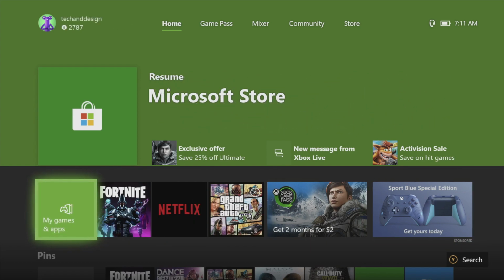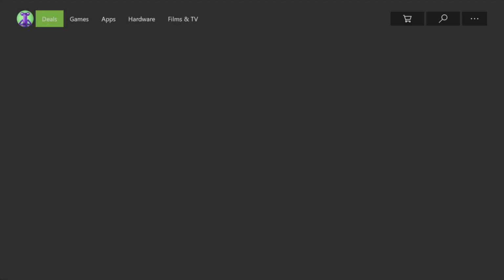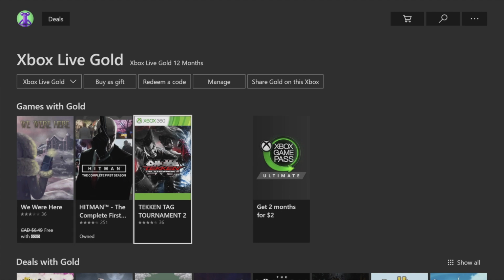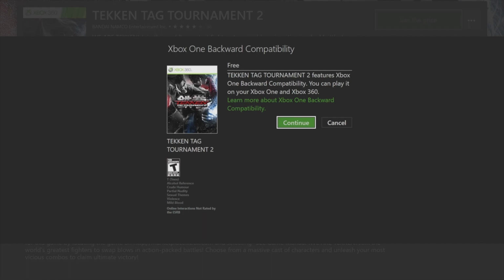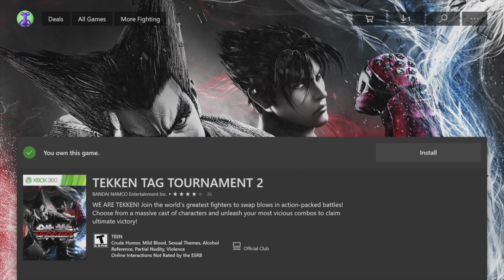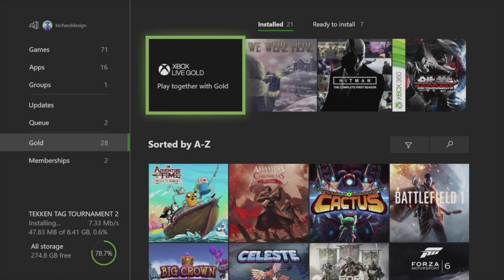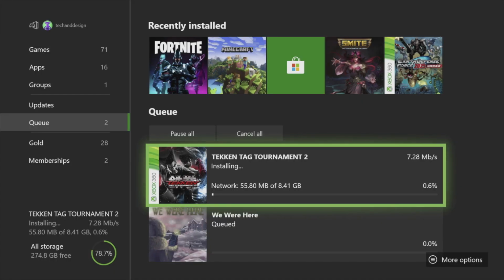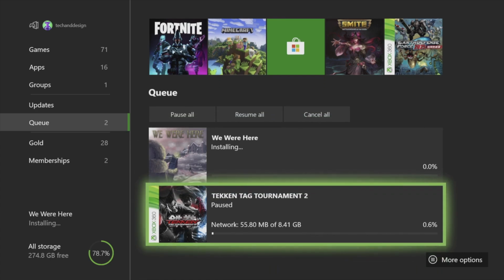How to Download: We Were Here for FREE in Xbox One | Xbox One S | Xbox One X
Lost in a frozen wasteland and split up from your partner inside an abandoned castle, the only possession you have left is a walkie-talkie with a familiar voice on the other end. Can the two of you find your way out in time?   We Were Here is the pilot episode in a series of cooperative standalone puzzle adventures. Two players are trapped inside an abandoned castle, with Player One confined to a small secluded part of the castle as Player Two roams the halls trying to find Player One. Every room challenges your wits and ability to communicate clearly, using only your voice.  Are you ready to find out how well you and your friends work together? If you like living on the edge, try playing it with a complete stranger!
Free Xbox game for the month of September 2019 using your Xbox live Gold membership